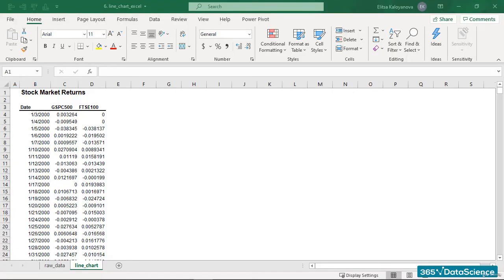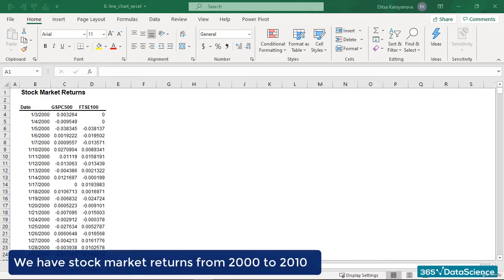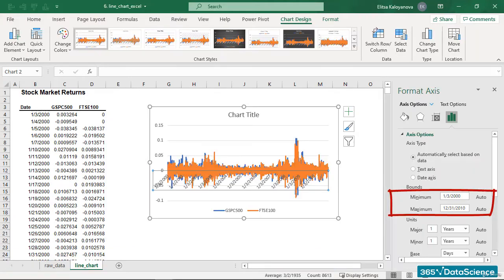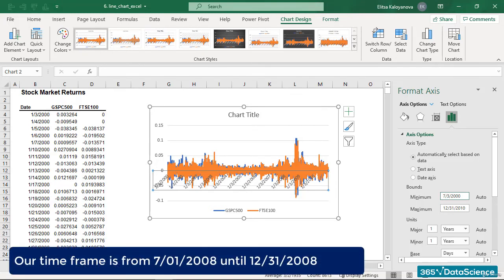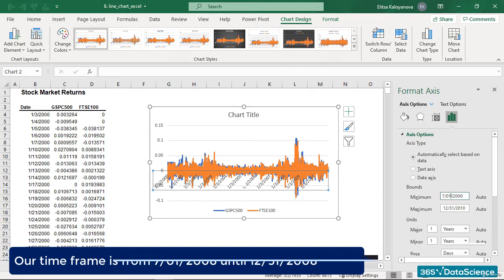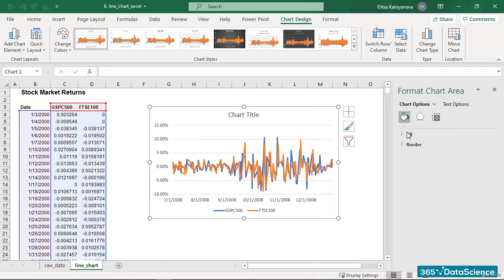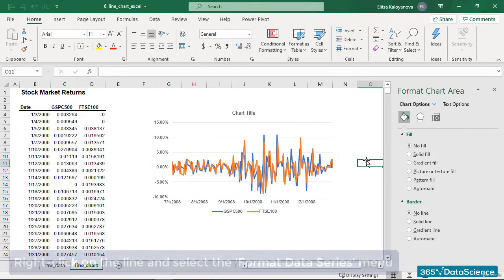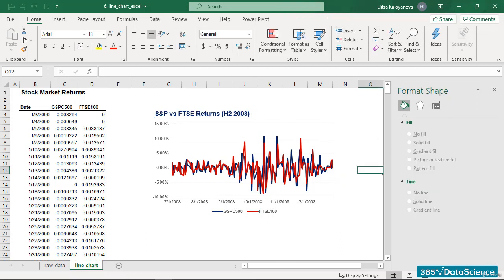2 Line Chart Excel How to Create a Line Chart